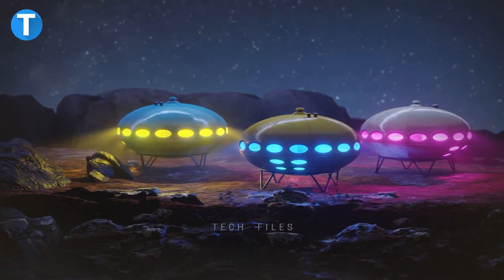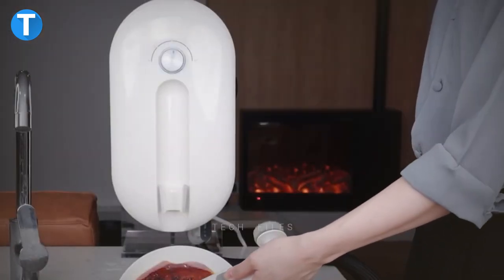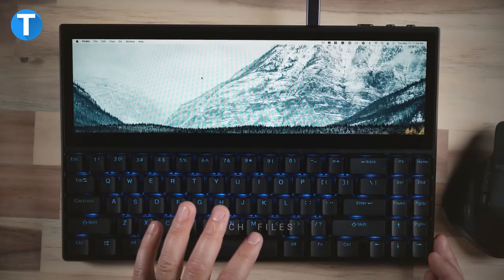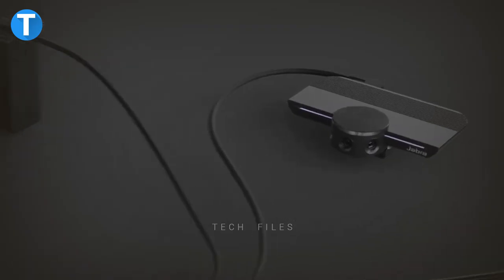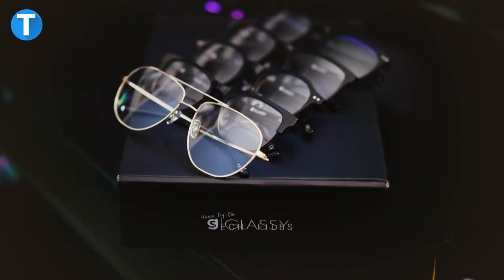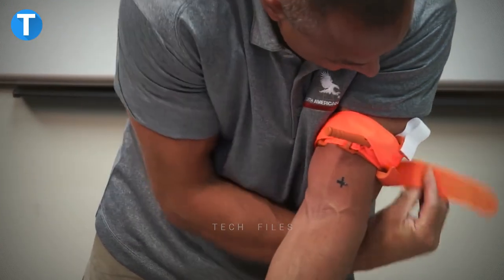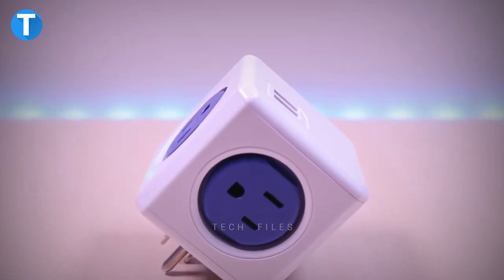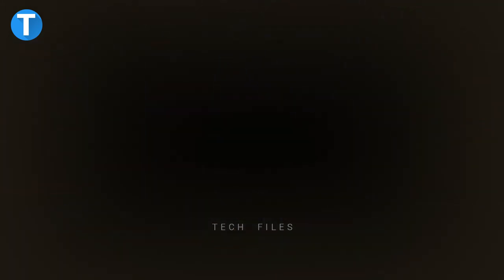Coolest Gadgets That Are Worth Seeing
What in the world is this lamp look like an alien? How are you supposed to do dishes without soap and water; Is it possible to have this much content on such a small table? Let's get started and take a look at these 15 coolest gadgets that are totally worth seeing.

Wonderboom 3 Bluetooth Speaker

When going for a picnic, beach party, birthday party, or house party with your friends, a Bluetooth speaker like the Wonderboom 3 is all you need to keep the vibe in check. It comes in a lightweight, ultra-portable size that fits right in your bag or palm, and the waterproof, dustproof, and dirt-proof features make sure you can take the fun with you anywhere without limit, such that you can even submerge in water for 30 minutes. Despite its small size, the Wonderboom 3 is engineered to deliver 360-degree all-around stereo audio more like what you would enjoy on a bigger speaker. On a single charge, the rechargeable portable Bluetooth speaker provides 14 hours of continuous playback, enough to keep the party going.

Dayoo Cleaner Dishwasher

This is a new, functional, and water-efficient way to clean dishes without getting soapy water on your hands. The DAYOO handheld steam cleaner doesn't use chemicals to clean your dishes, knives, cutting boards, and other kitchen tools. Instead, it uses hot, high-pressure water to get rid of dirt, grease, and food particles. Regardless of the high temperature involved with the device, it doesn't generate harmful substances that might be toxic to health, making it perfect to use for baby and pet products. In addition to dishwashing, you can also use the Dayoo steam cleaner to clean your upholstery, grout, carpet, sofa, couch, clothes, bed, mattress, tiles, wood floors, and furniture, to remove odors, and as a wallpaper remover.